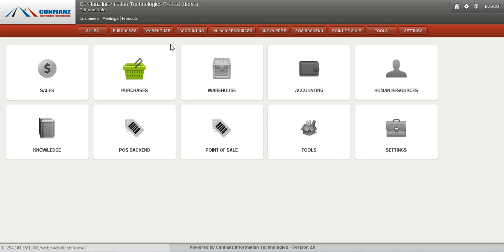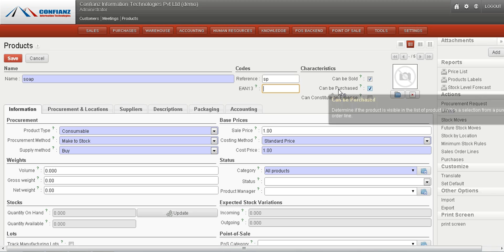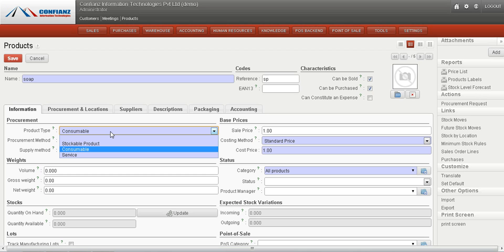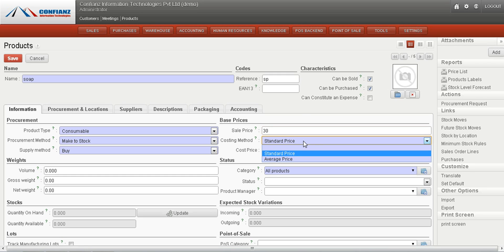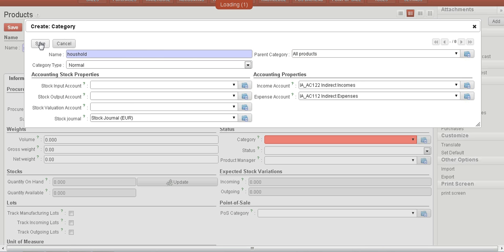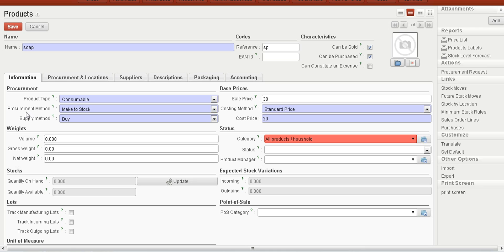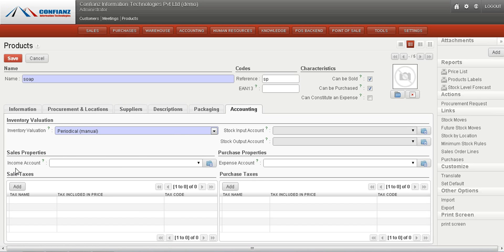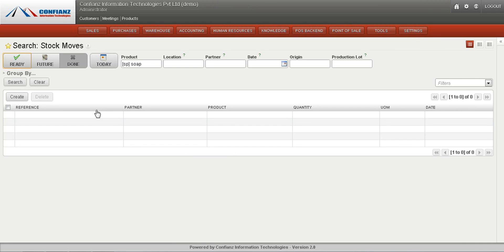FAQ General add products barcode pricing method sale and purchase taxes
Explanation on Openerp adding products barcode pricing method sales tax purchase tax